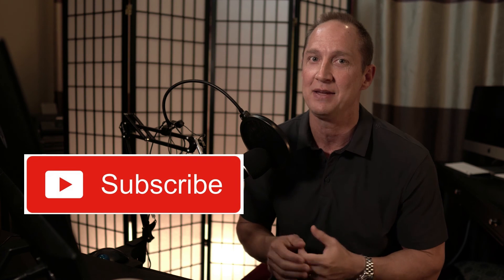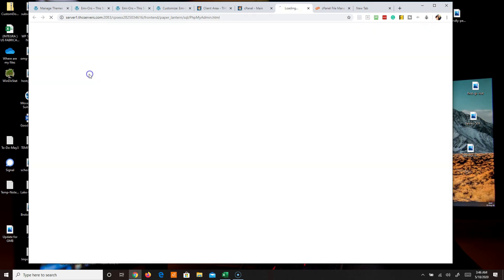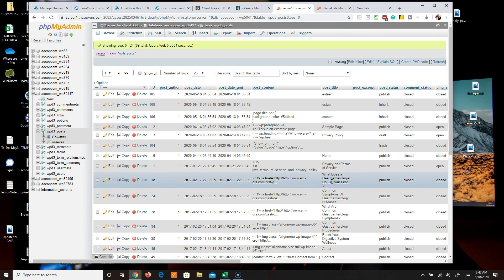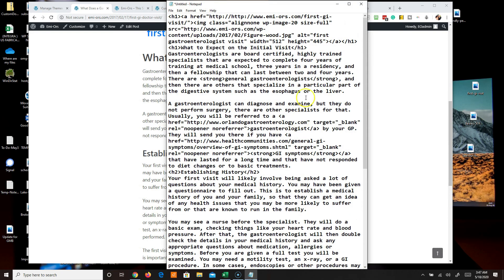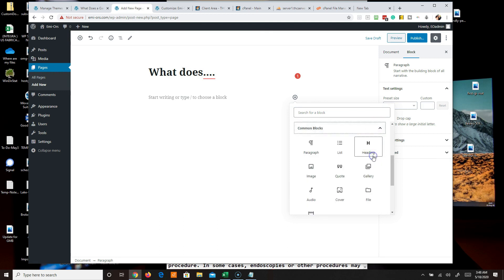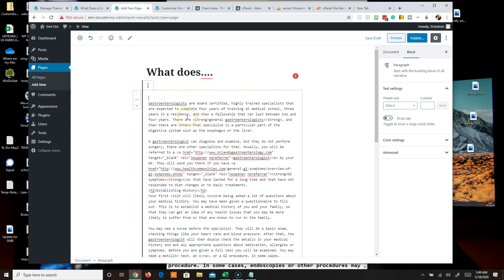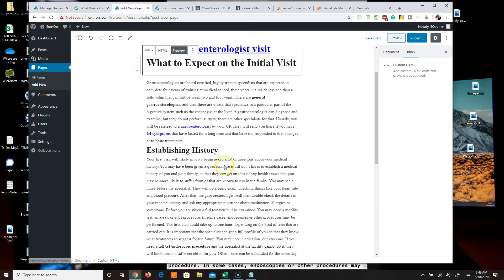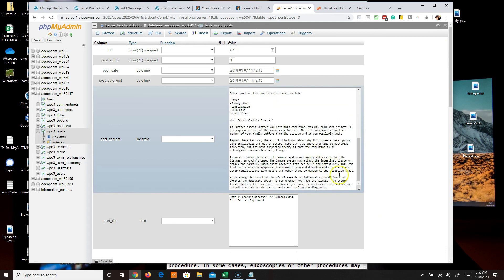How to Recover Pages or Posts from a Broken WordPress Website Right from the Database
How to Recover Pages or Posts from a Broken WordPress Website from the Database?
In this video, I show you how to log into your database and save your past posts and pages straight out of the hosting area.

You can then use the content from the old pages or posts to create a new page or post in the same site or another site.